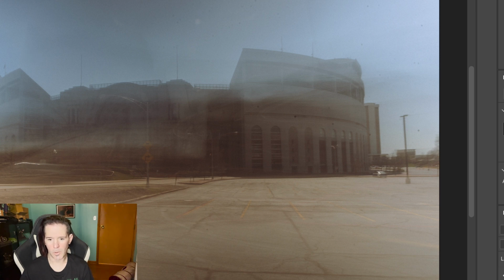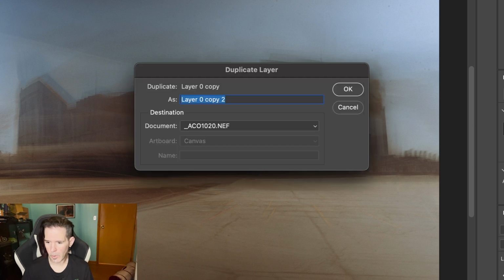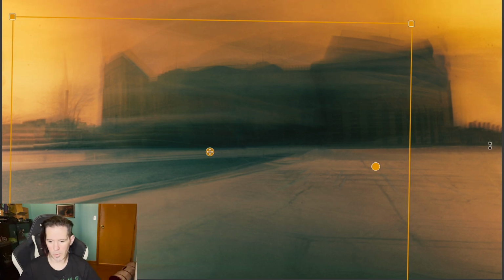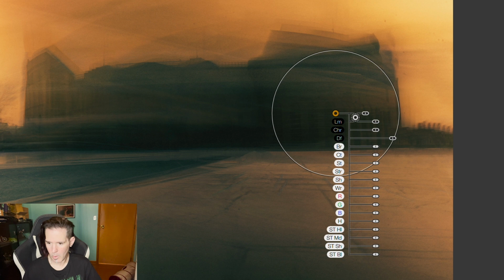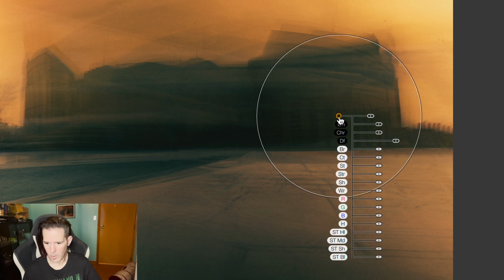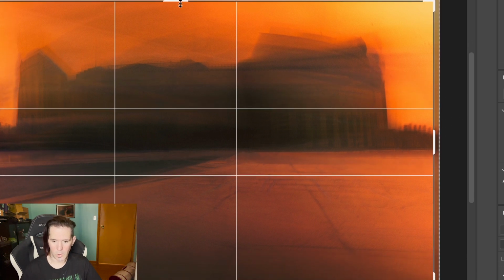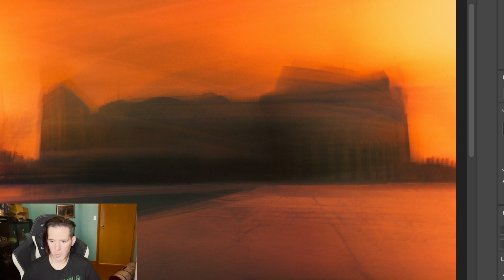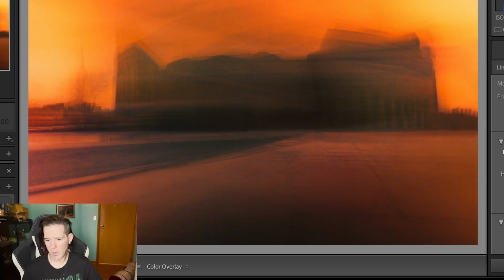ICM Photo Full Post Processing Workflow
This is a video of my full post processing workflow. I'm taking a set of photos from the OSU stadium shoot and processing it in full. I'll go through Adobe LightRoom, Adobe PhotoShop, and the NIK Collection.